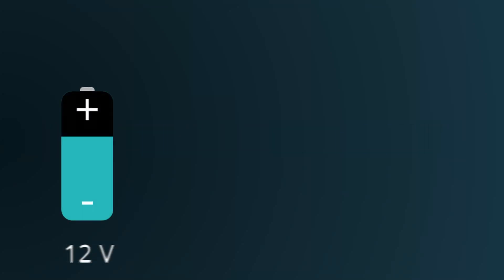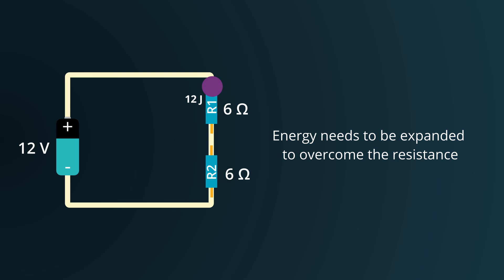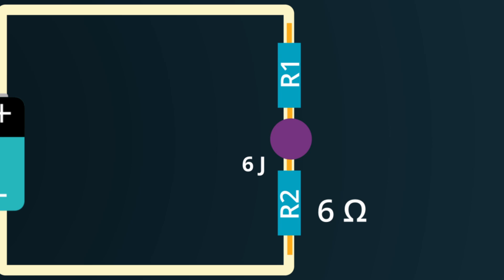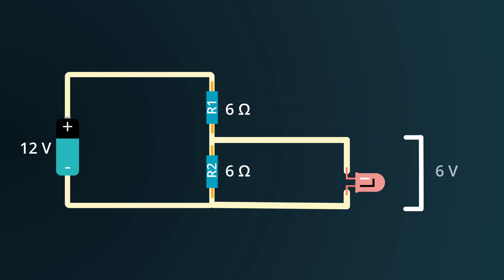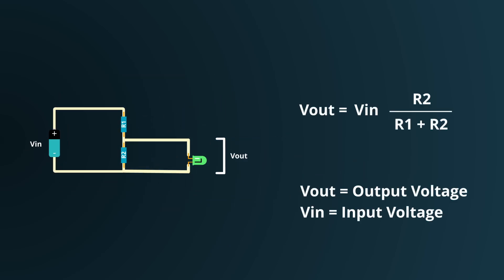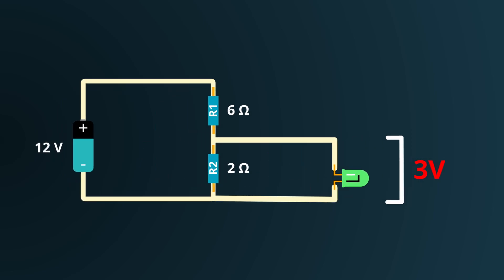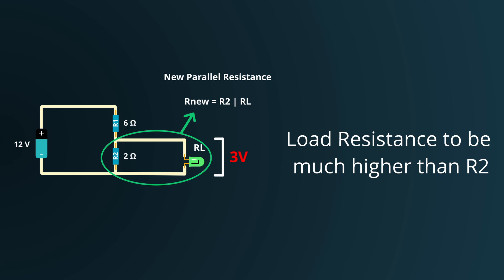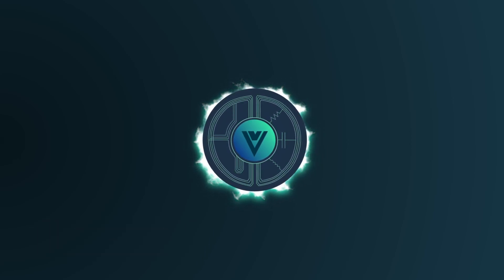Voltage Divider Explained | Animated Deep Dive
Dive deep into the world of voltage dividers with this comprehensive and visually appealing animated tutorial. Ever wondered how to adjust a 12V battery output for a 3V LED? We break it down step by step, demystifying the role of resistors and the importance of load resistance.

🎥 Chapters:
00:20 - Basics of a voltage divider circuit
02:15 - How resistors influence voltage drop
03:05 - Real-world applications and examples
04:30 - Importance of load resistance in practical scenarios ⚡

Ideal for students, hobbyists, and anyone keen to understand electronic circuit fundamentals. Our animated visuals ensure easy grasping of complex concepts.